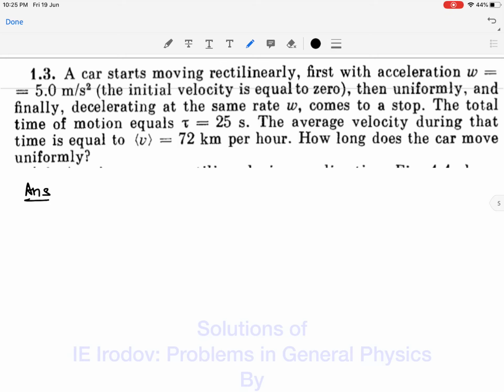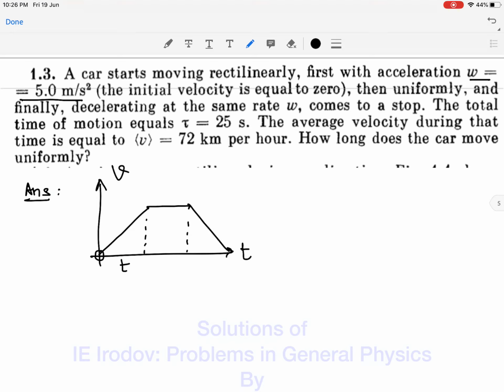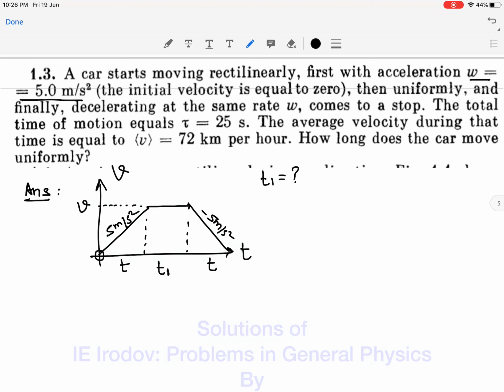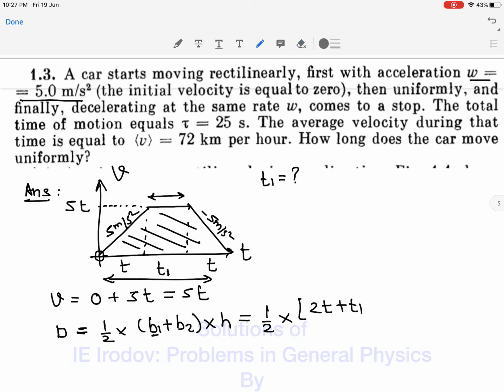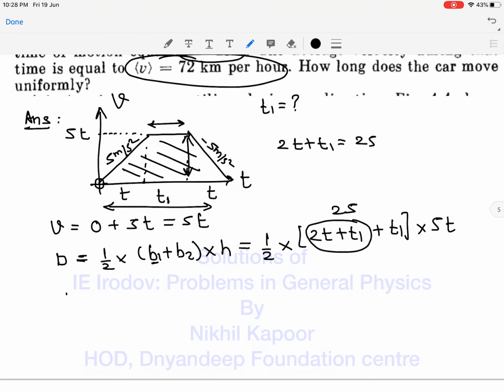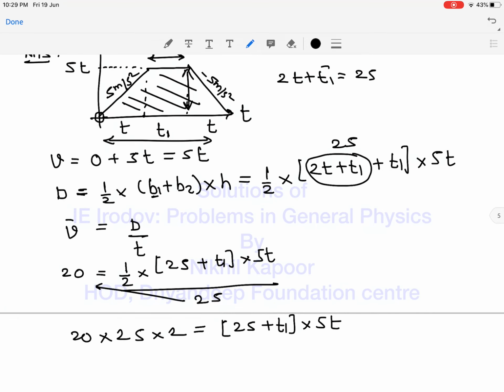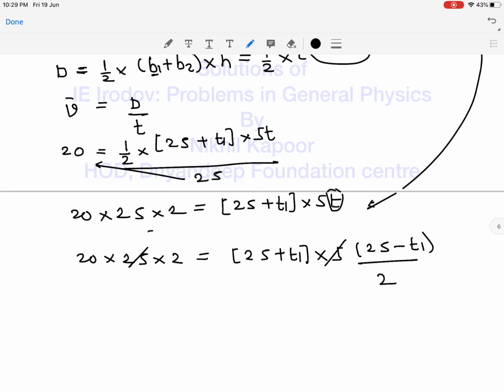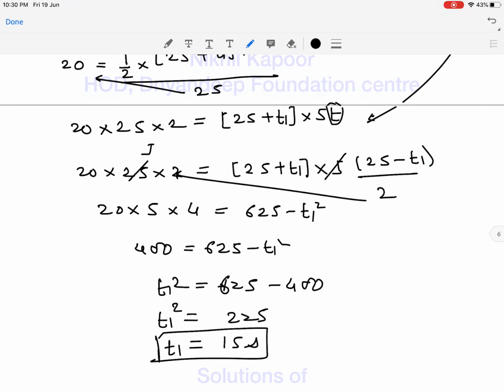3 Example 1.3 Kinematics IE Irodov